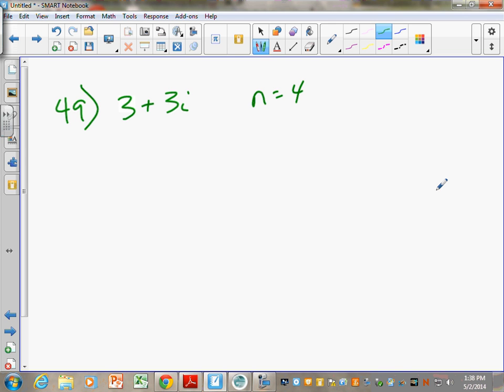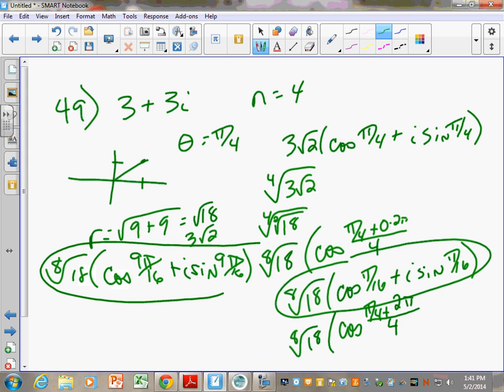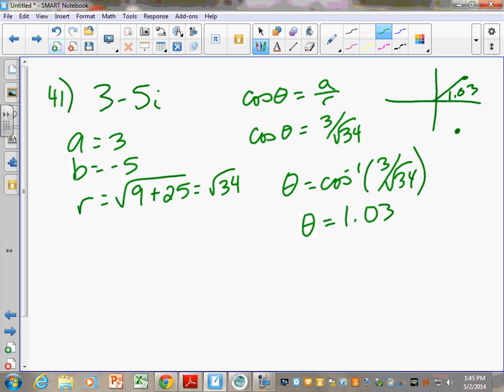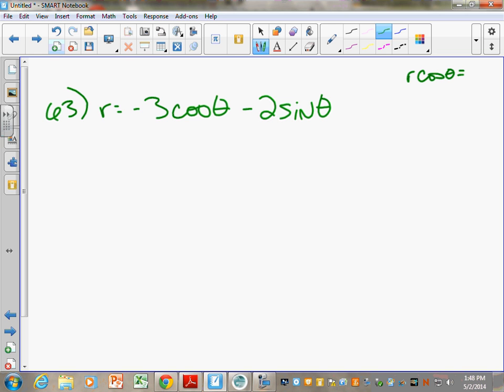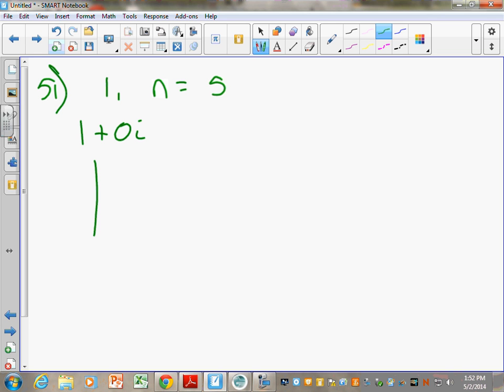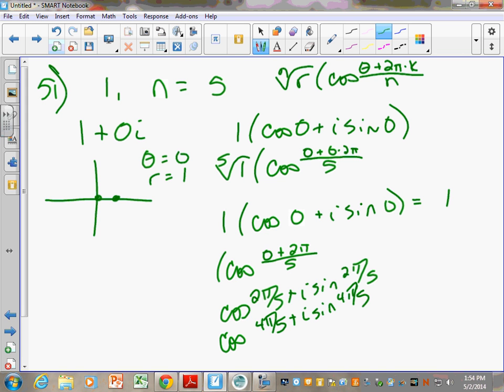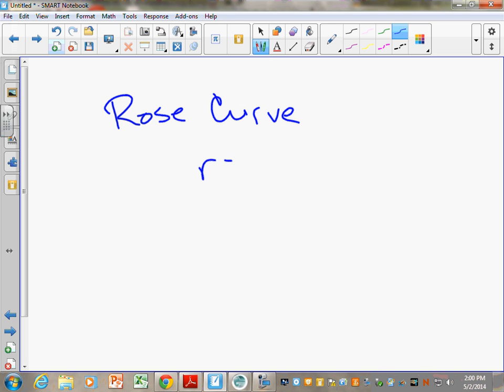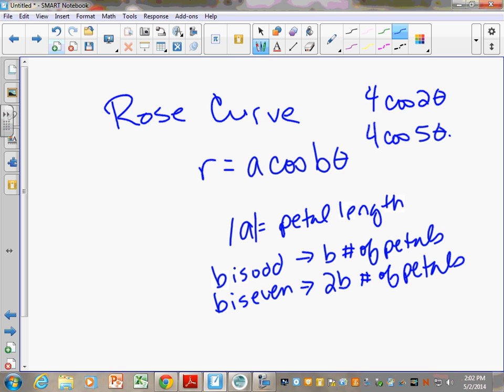ch 6 review day 2 Precalc